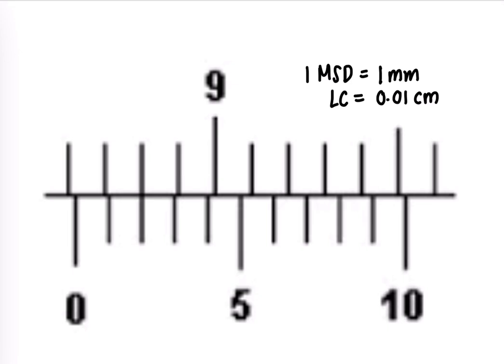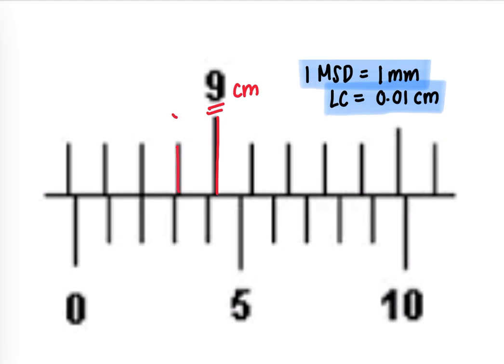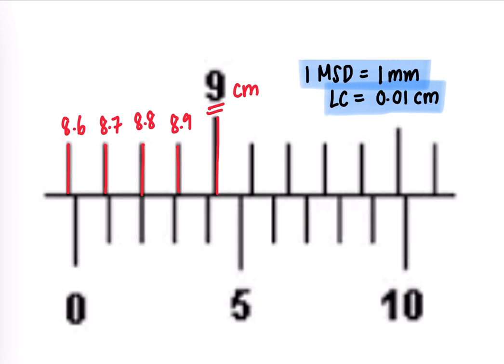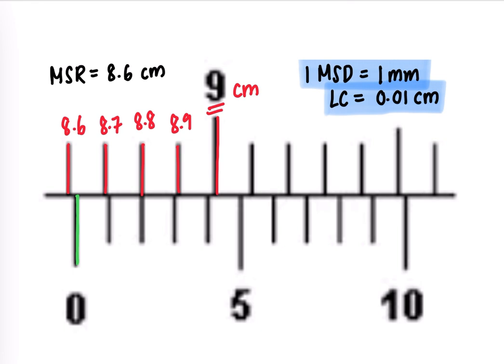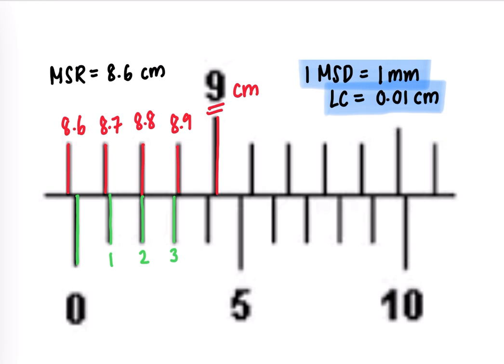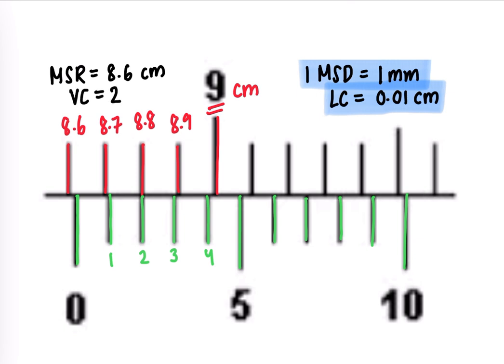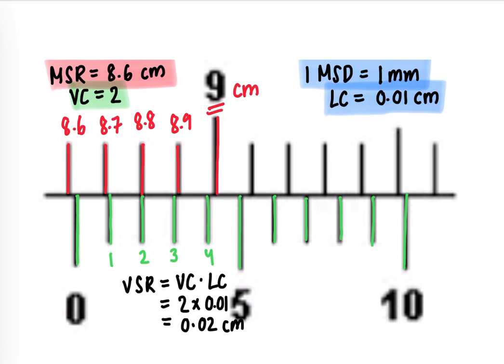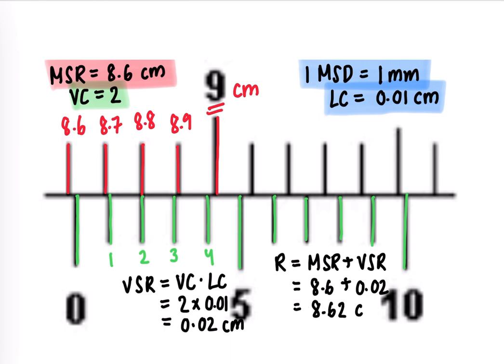Vernier Calipers: Part 2: Reading the Vernier Calipers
In this video, we will talk about how to read the vernier calipers.